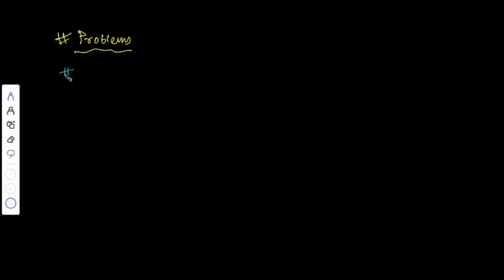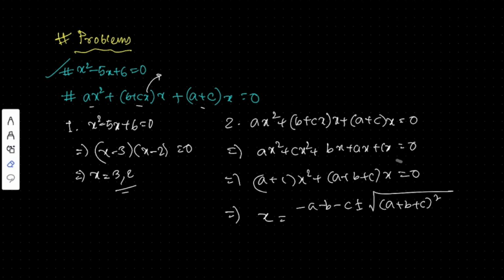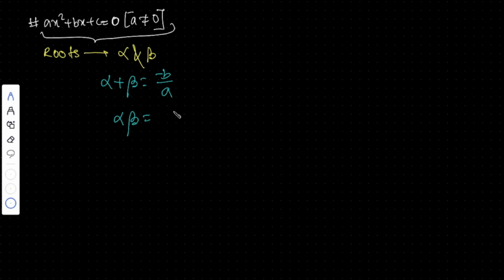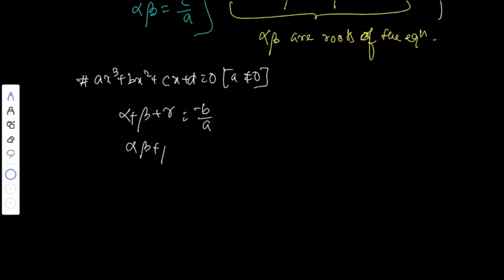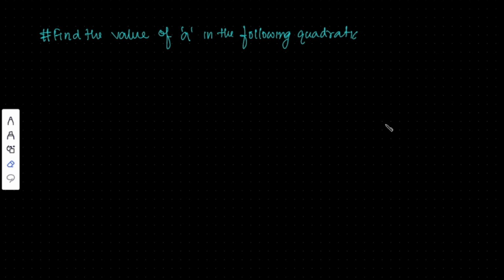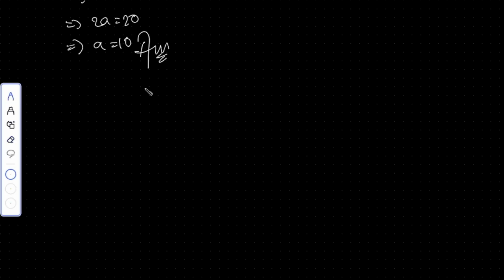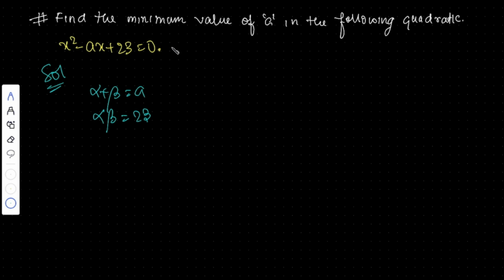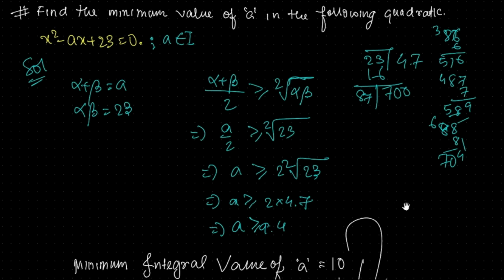| Vieta's Theorem | Equations | Types | Quadratic | Lecture2 | Numeric Classes |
Be sure to read the captions or you might face problem.